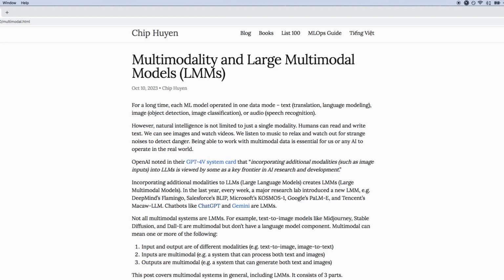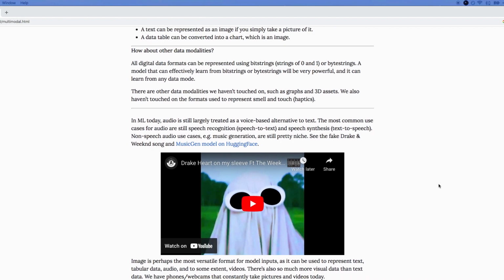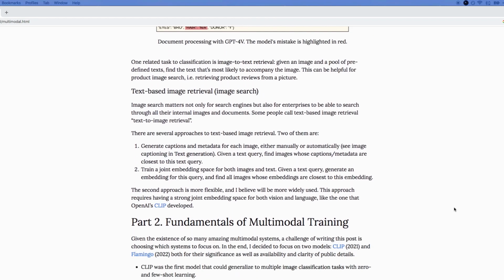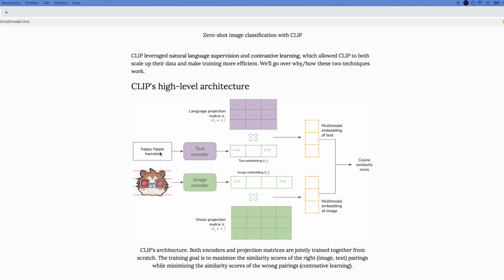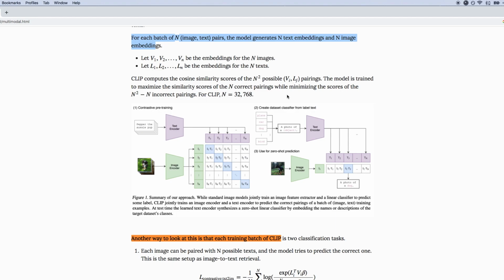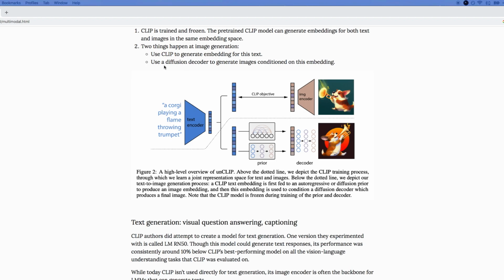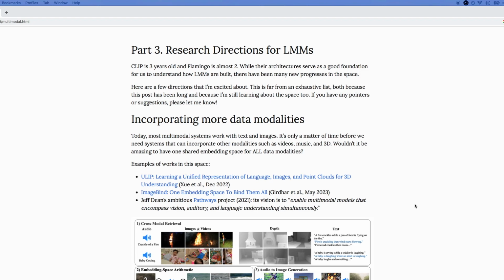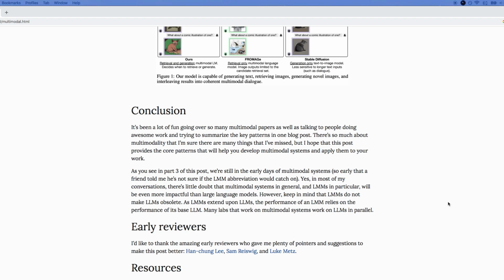Overview of Multimodality and Large Multimodal Models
Hey there, everyone! Welcome to today's video. We're diving deep into the exciting realm of AI with the debut of GPT-4V and Adobe Firefly. These groundbreaking innovations have sparked our imaginations, hinting at a future where AI possesses the ability to see, read, and engage in conversations just like humans. This remarkable technology is known as the Multi-Modality Model.

In this video, I stumbled upon a fascinating blog post by Chip Huyen that delves into the world of Multi-Modality Models. Join me as we explore this insightful piece and engage in some thought-provoking discussions. Let's embark on this journey together!

Likes 👍🏼, subscribes 🔔 and sharing are always much appreciated and will be my motivations to make more videos! 🙌🏼